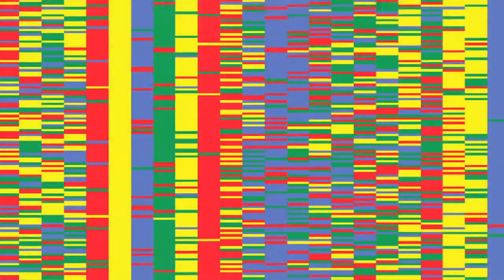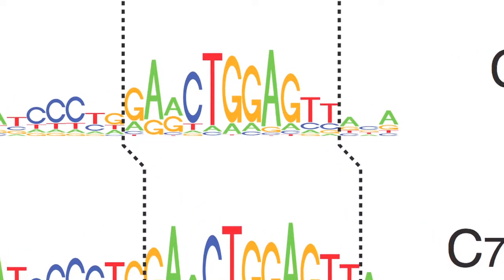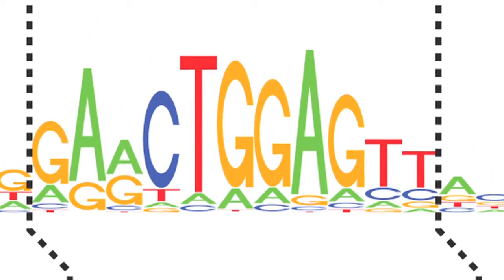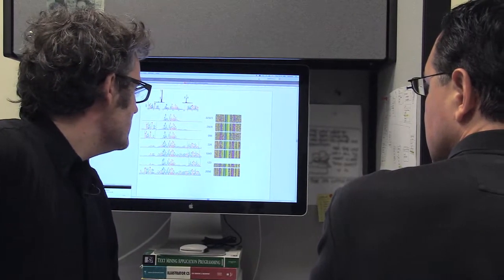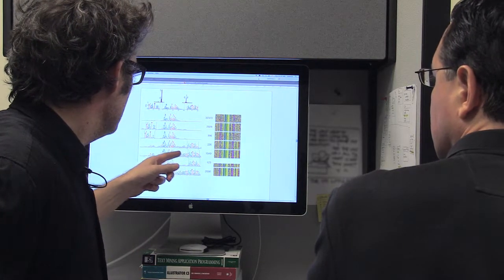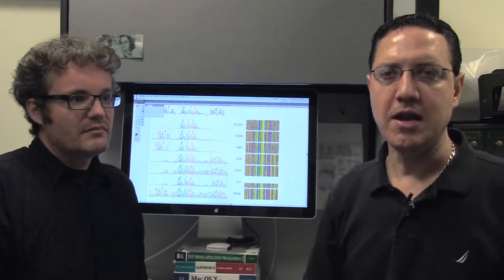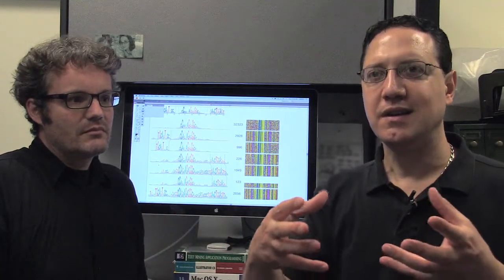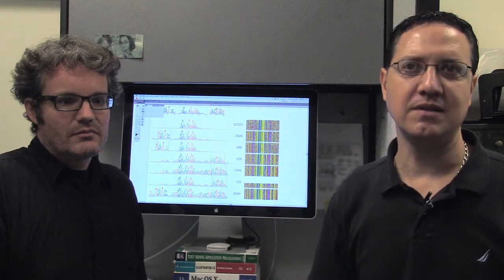Genome Modification Provides Hope for Gene Therapy - Rafael Casellas, NIH Scientist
Rafael Casellas, Ph.D., brings human gene therapy closer to reality by manipulating the mouse genome at the National Institutes of Health (NIH) Intramural Research Program (IRP). Dr. Casellas is a Senior Investigator in the Laboratory of Molecular Immunogenetics of the National Institute of Arthritis and Musculoskeletal and Skin Diseases (NIAMS) and an adjunct investigator at the National Cancer Institute's Center for Cancer Research (NCI CCR).